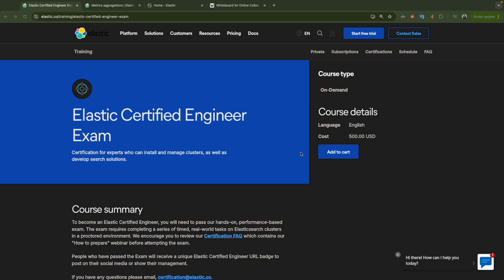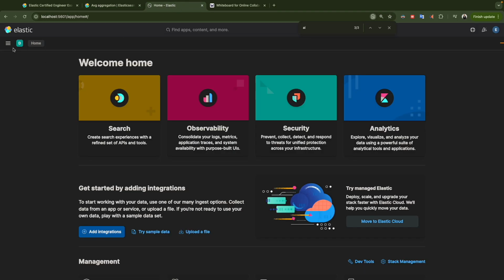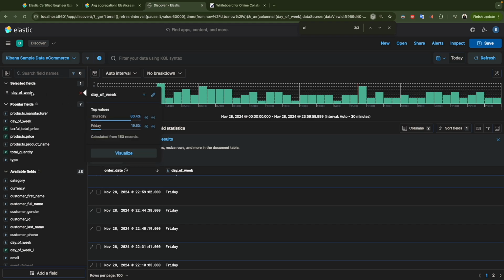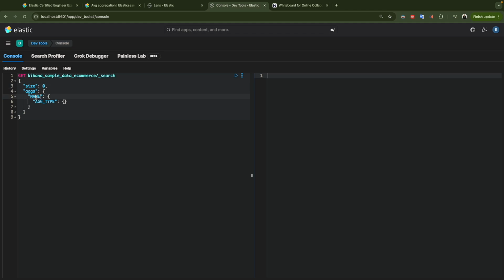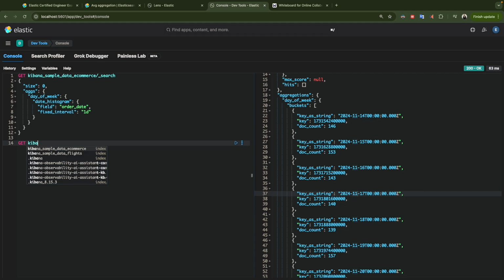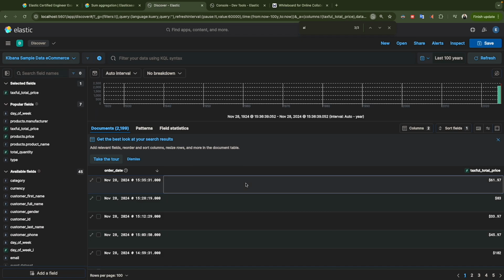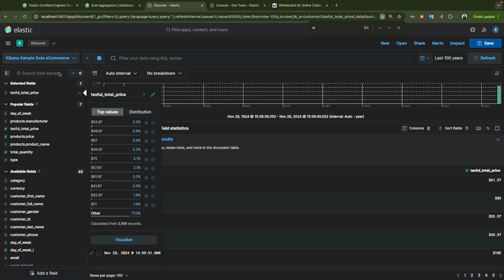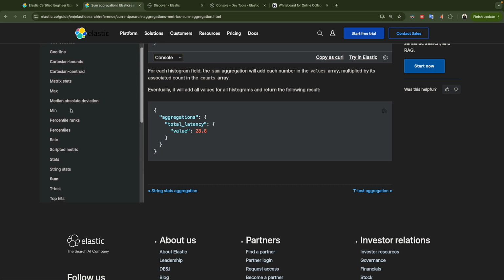12 Searching Data: Write and execute metric and bucket aggregations